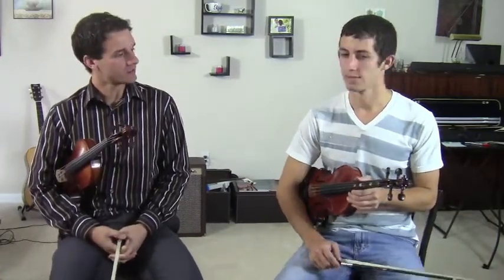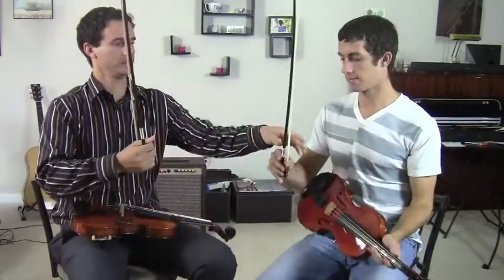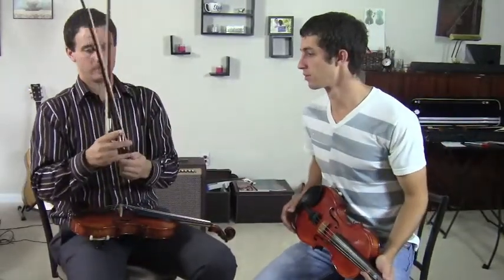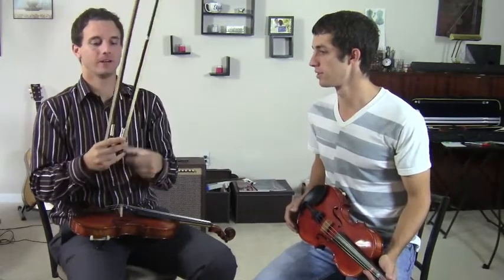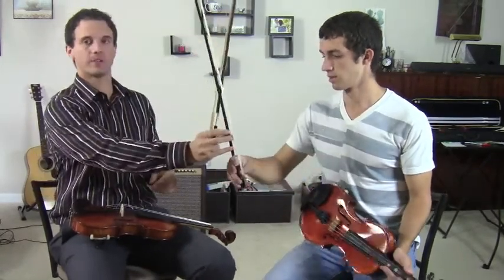Open String Warm Up Tips- Kyle Tait HD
Helpful Articles:
Complete Guide to Starting Violin:
goo.gl/mK9WNb

Complete Vibrato Guide:
goo.gl/8XptMs

Learn some great violin warm ups in this video.